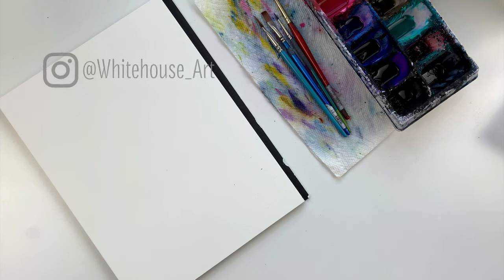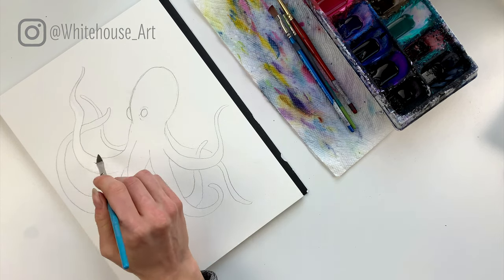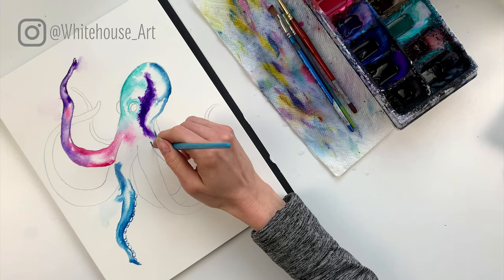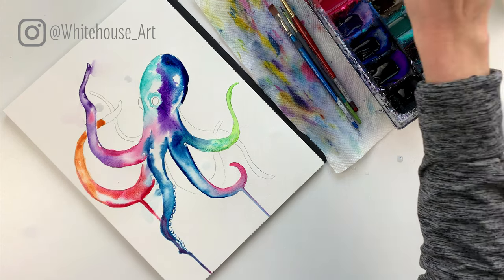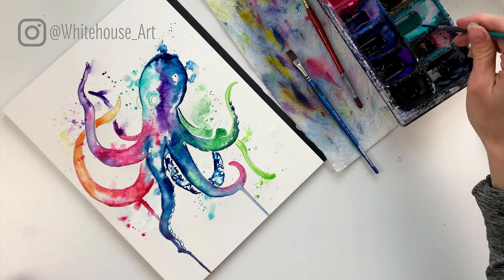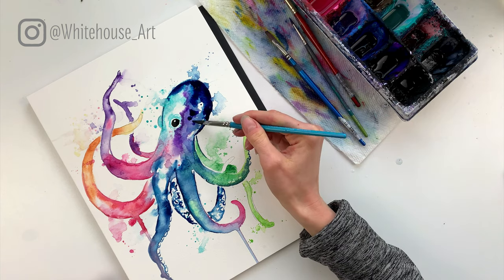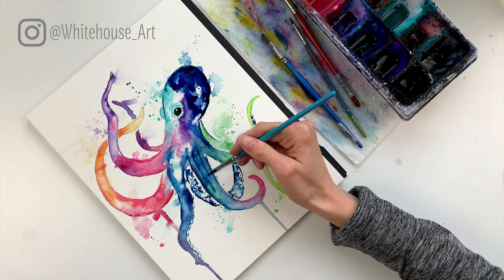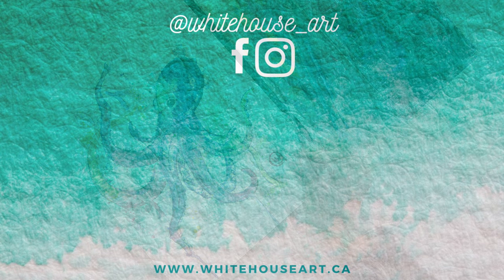Octopus Tutorial For Beginners - Painting For Beginners Step By Step Very Easy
This octopus painting tutorial is made just for beginners.  I go through step by step how to create this easy watercolor painting.